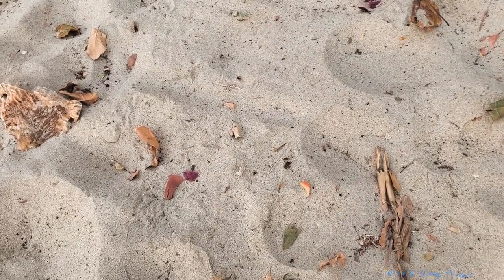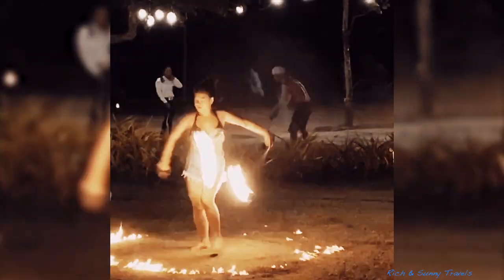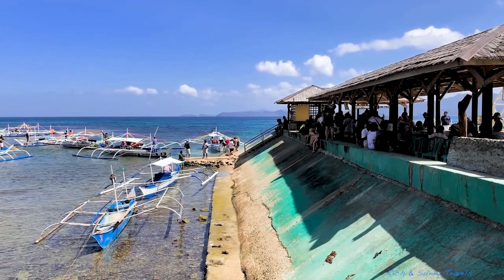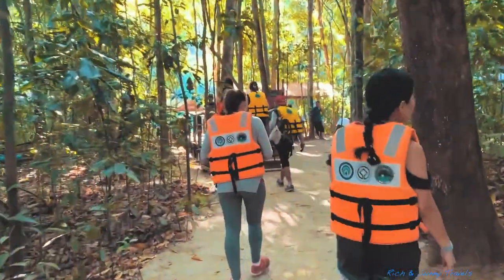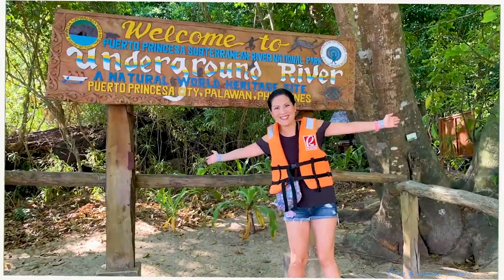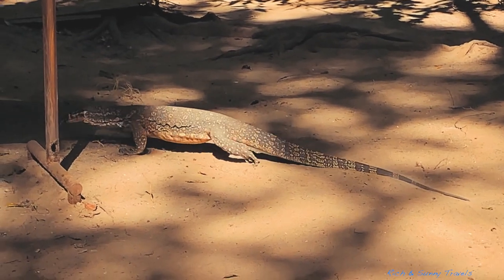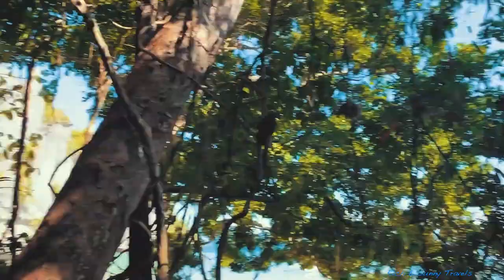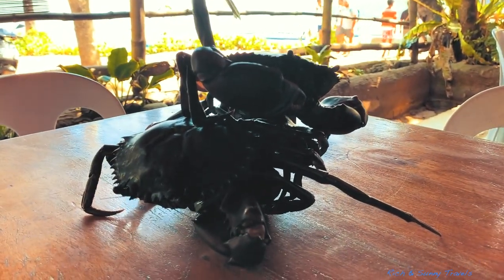Travel: Puerto Princesa Subterranean River National Park (Underground River) in Palawan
Puerto Princesa Subterranean River National Park, also commonly known as the Underground River, is one of the world’s longest underground rivers.  It's also one of the 7 wonders of nature and is a UNESCO World Heritage Site.

Also to set expectations, please know that it's not very adventurous which could be a good thing for some.   No swimming, rowing or trekking involved.   It's a very calm, safe and enjoyable ride, but an amazing natural formation indeed.  It's a must see for any outdoors or nature enthusiast, but we'll let you decide after watching this video.

Plus the outer areas is a national park, with over 800 plant species and 195 birds, 19 reptiles and 30 mammal species.

Our highlight is being up close and personal with a giant monitor lizard, and friendly monkeys.

The cost is less than $50 per person including the tour, lunch, and hotel transportation. For us since we were already at the location, the cost was much less than that.

Peak season is December to May.  A great time to go is in February to March.

Click the Like button if you enjoyed watching!  We appreciate your support!